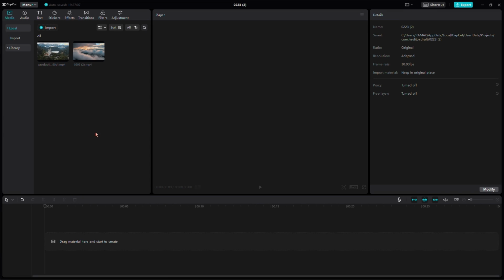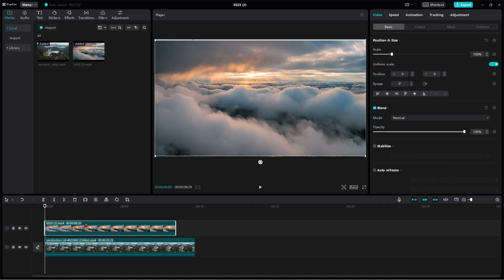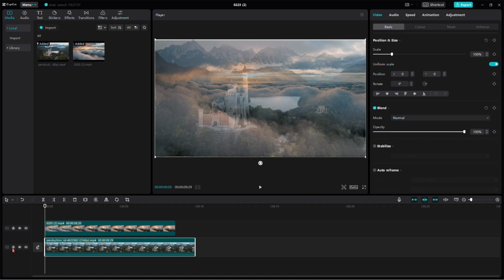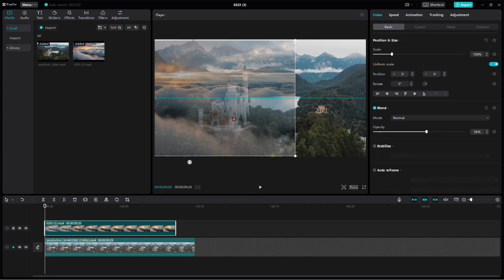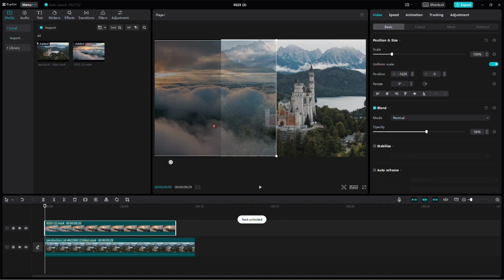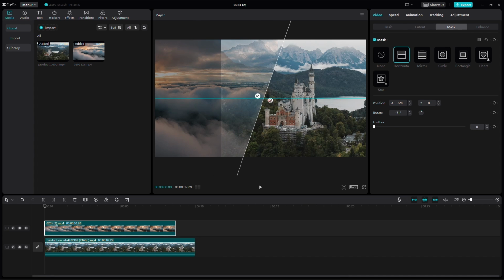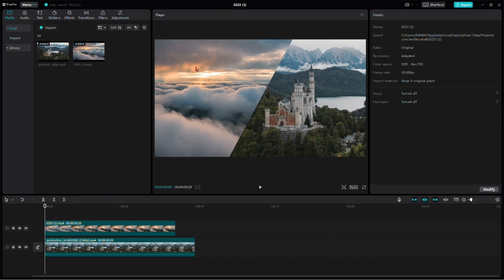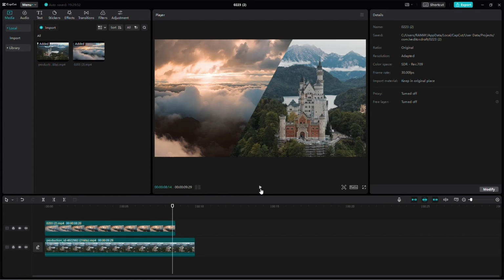How to Create Split Screen in CapCut PC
In this short tutorial, I show you a way to get the split screen effect in CapCut.